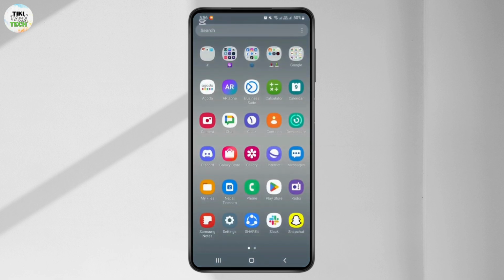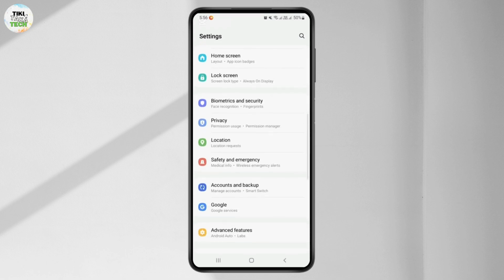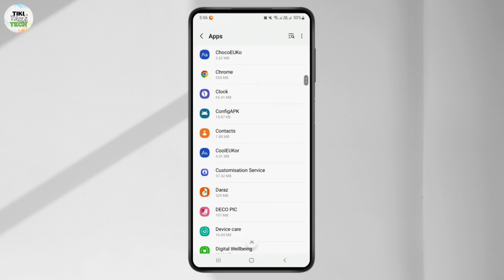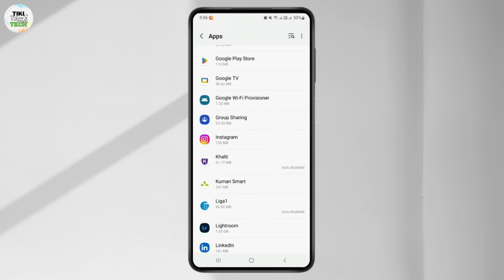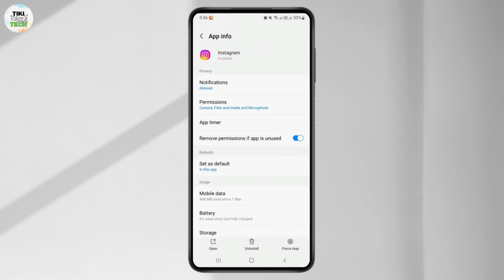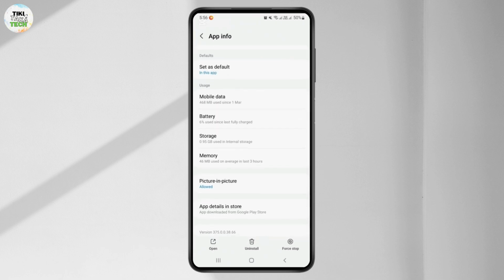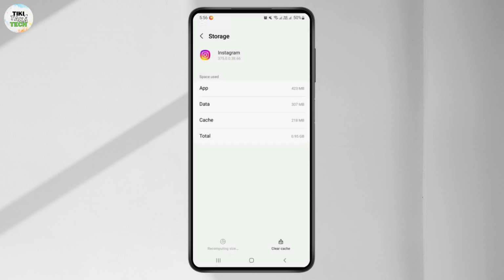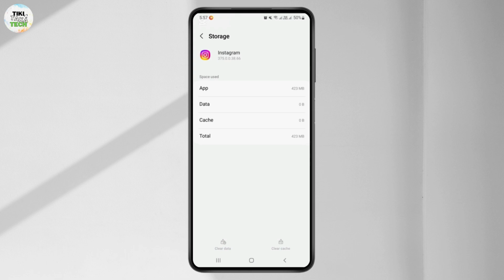How to Fix Device Type Unknown On Instagram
Fix Device Type Unknown on Instagram (2025)!
Seeing "Device Type Unknown" on Instagram and not sure what it means? This video will walk you through how to fix the “Device Type Unknown” issue on your Instagram account. Whether you’re asking, "Why does Instagram say device type unknown?" or need help managing your login activity, this tutorial has you covered. Learn how to secure your account, recognize trusted devices, and stop seeing the unknown device message. Watch now to fix this Instagram issue quickly and easily!

Timestamps:
00:00 Fix Device Type Unknown on Instagram
00:10 Why Does Instagram Say Device Type Unknown?